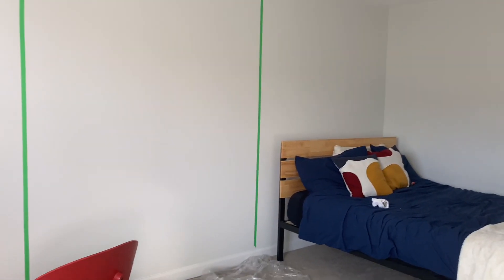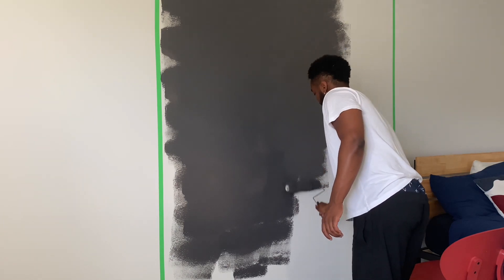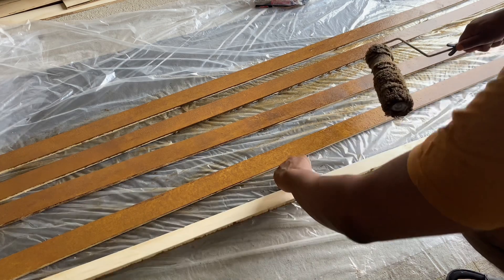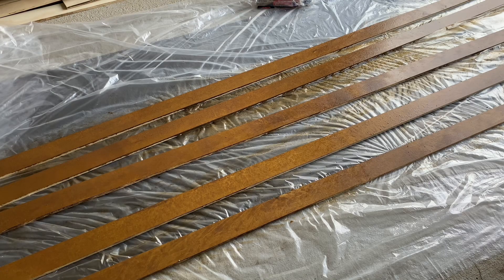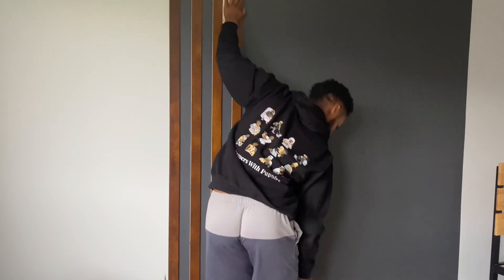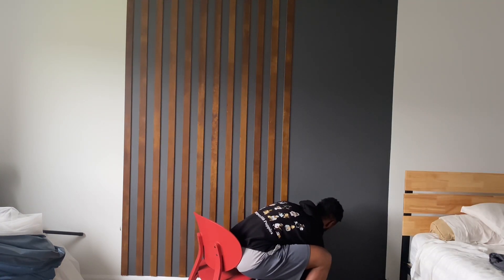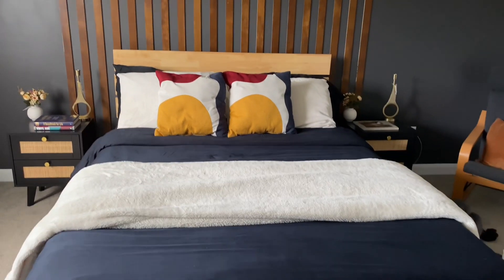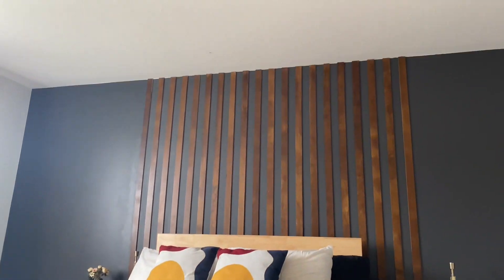FULL Bedroom Makeover | EASY DIY Wood Slats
This was a fun project!! Below you’ll find all my links to what I’ve bought off of Amazon for my room

BEDFRAME

NIGHTSTANDS

BRAD NAILS

AIR NAILER